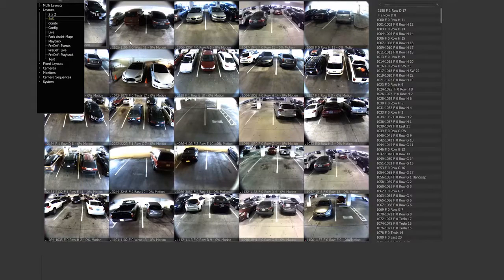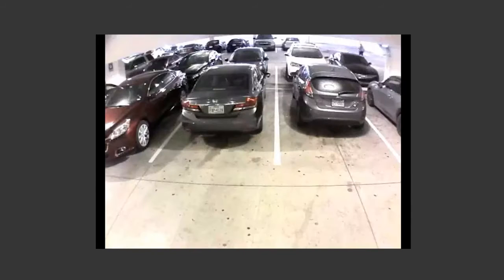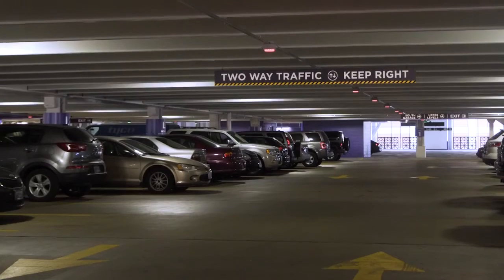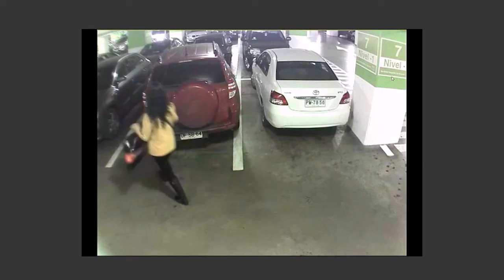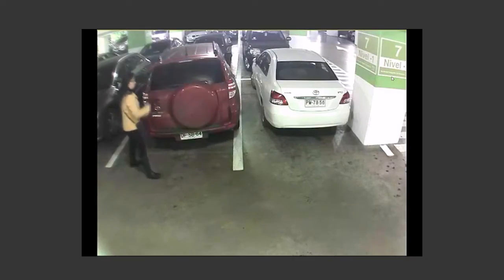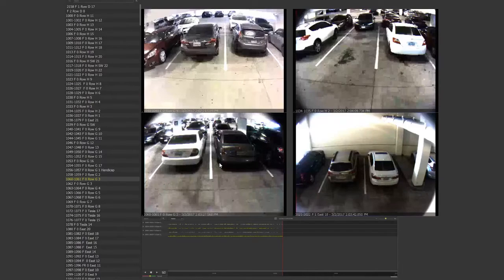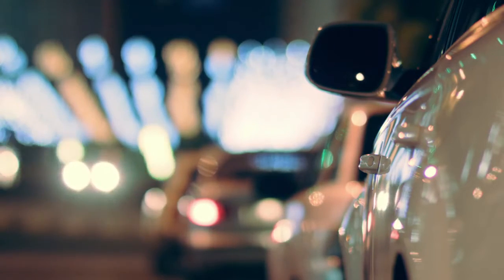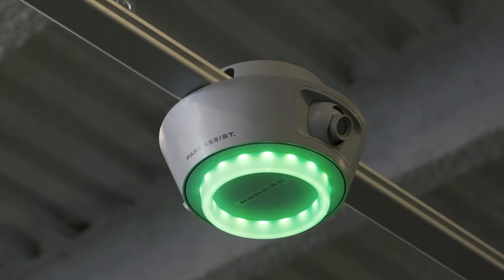Park Assist: Surveillance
A unique POV for added security.